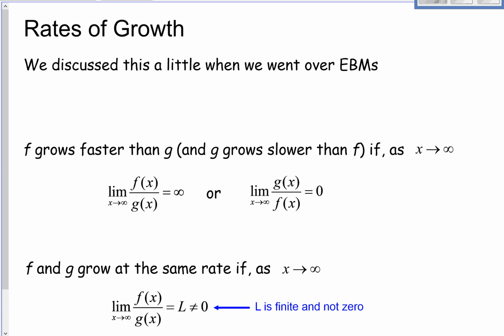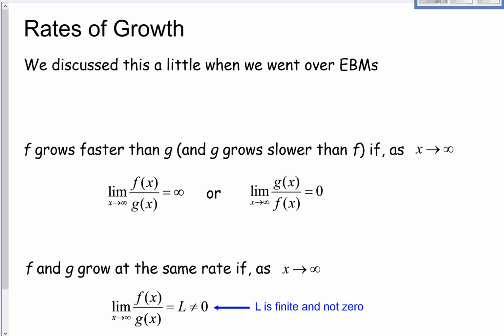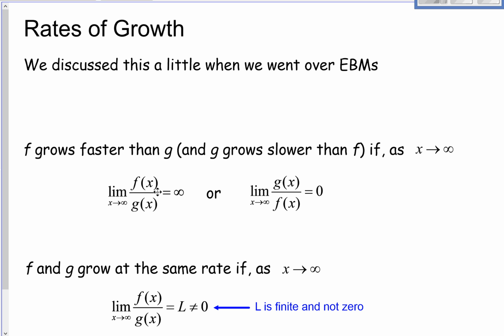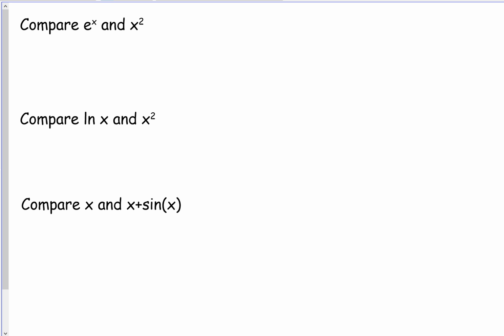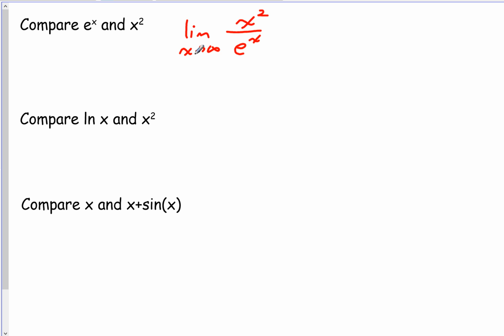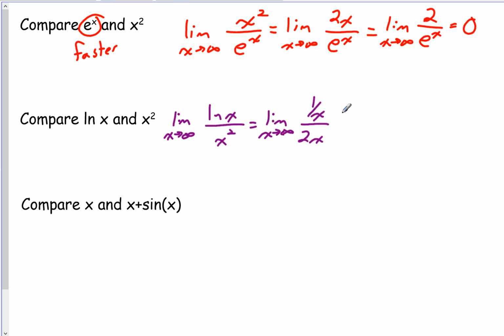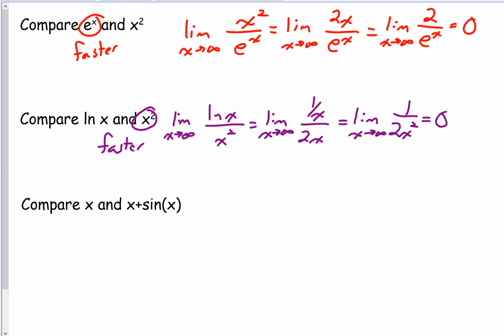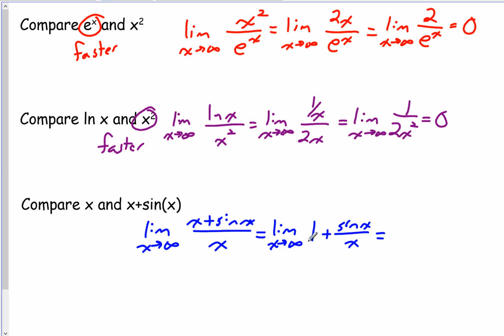Section 9-3 Relative Rates of Change